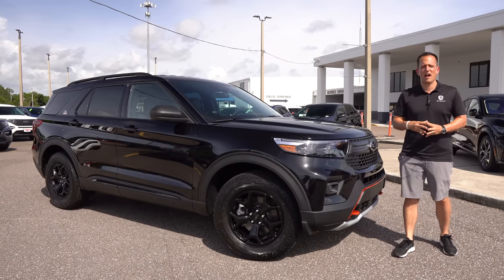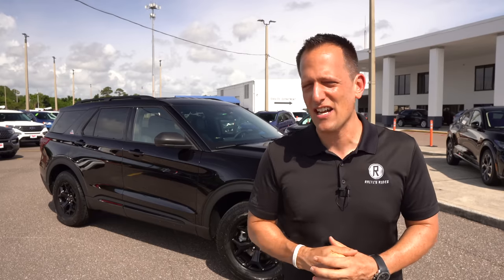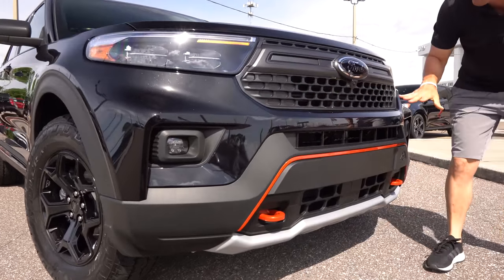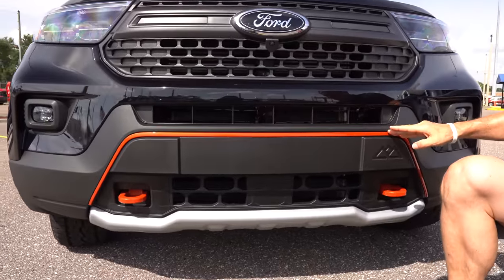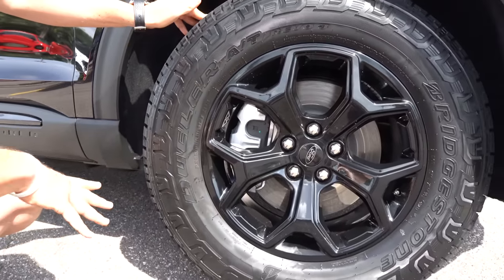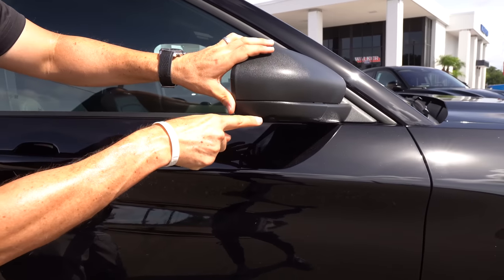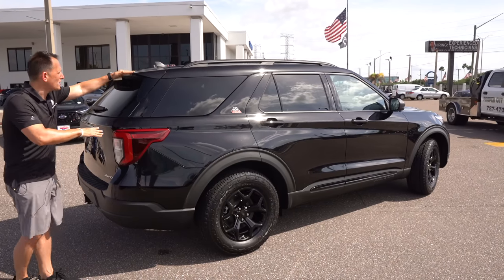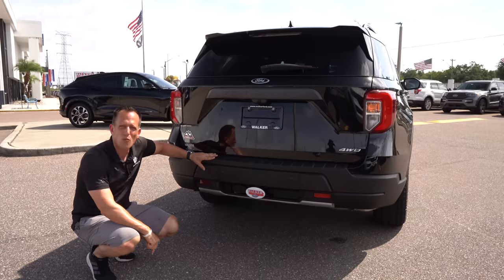Is the 2022 Ford Explorer Timberline a better SUV than a Jeep Grand Cherokee L?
The NEW Timberline joins the Ford Explorer lineup. This off road SUV is meant to go up against the Jeep Grand Cherokee L. On the outside you will find a unique grill, front fascia, metal skid plates and 18in wheels. On the inside there is a special interior